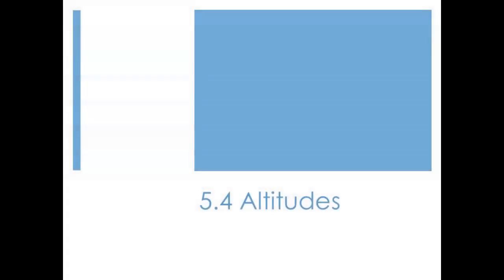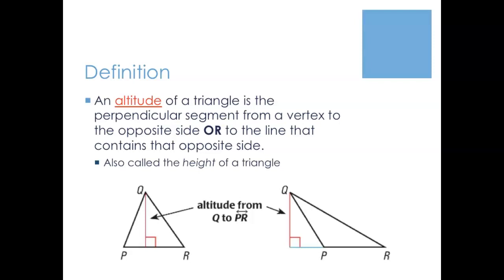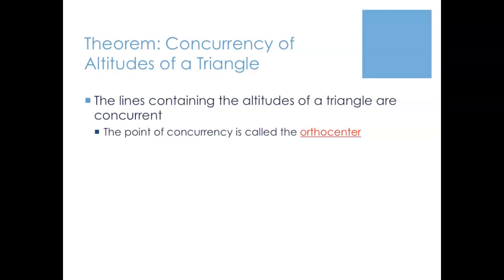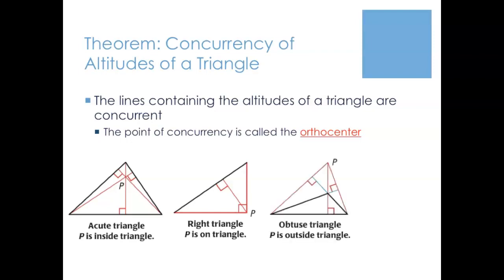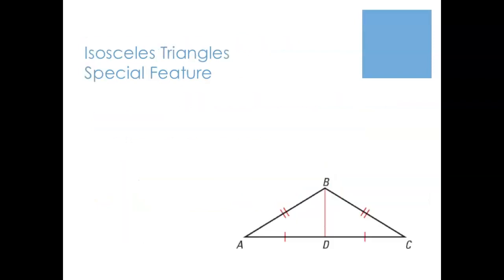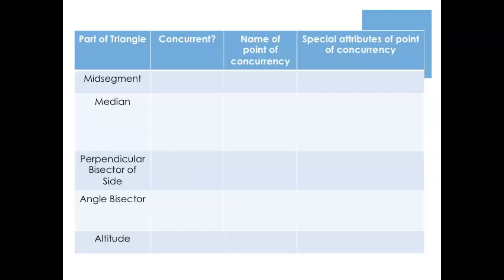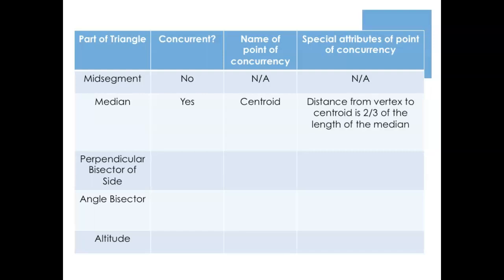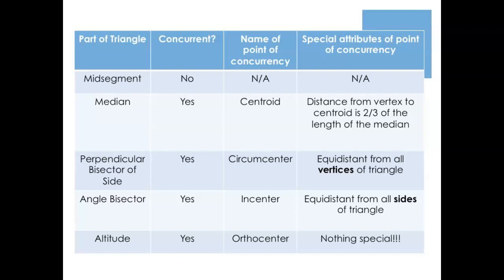5 4 Altitudes